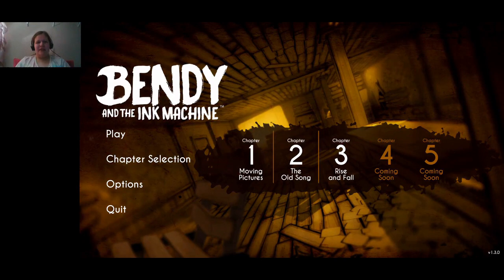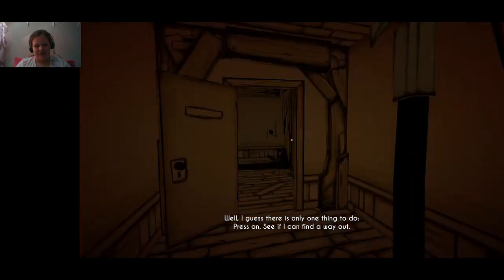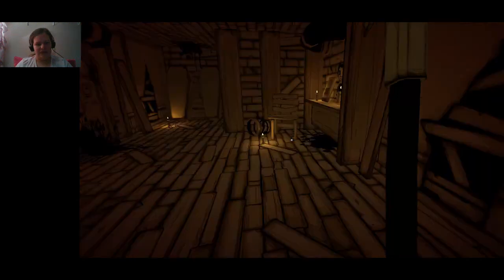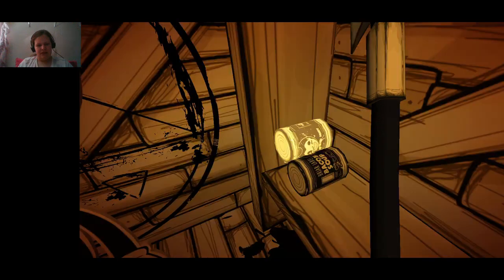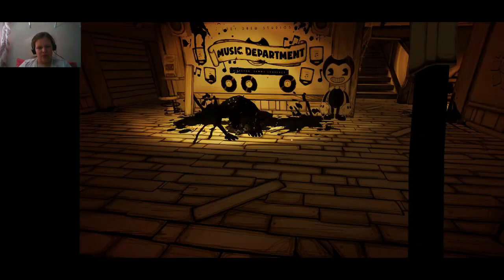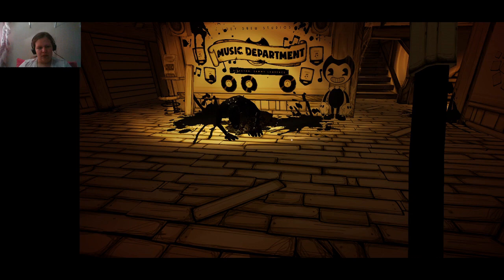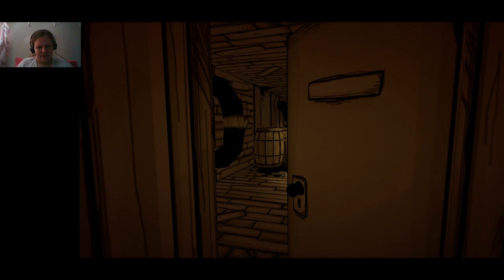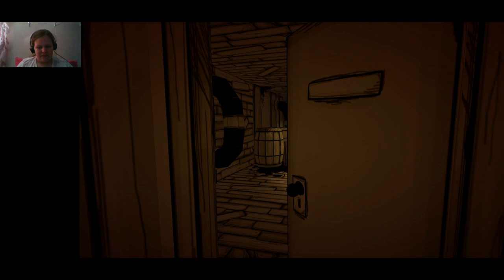(Old) Rainbow Plays Alpha Bendy And The Ink Machine Chapter 2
Here comes the gaming Content-

Please note-My videos are for all of you. any rudeness, disrespectful, or angry comments will be deleted or banned.

Thanks!

-PRD